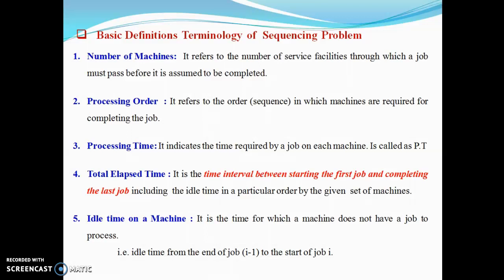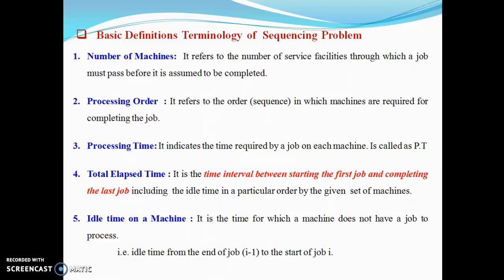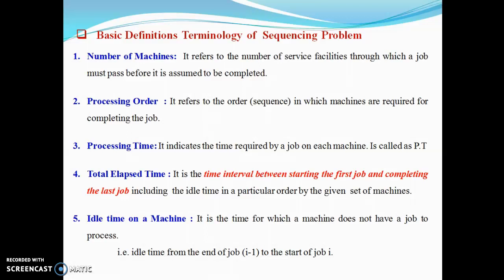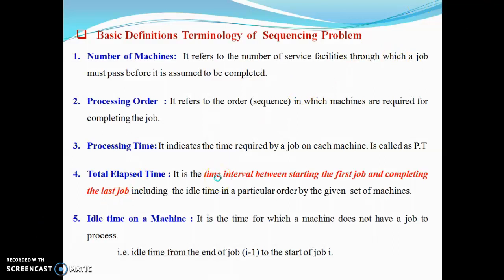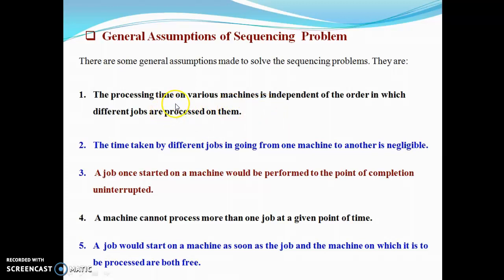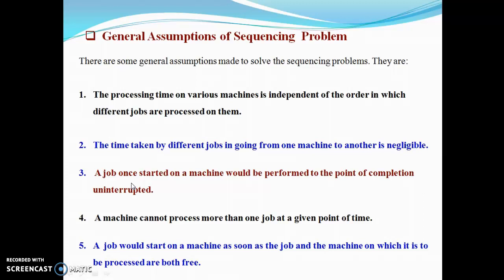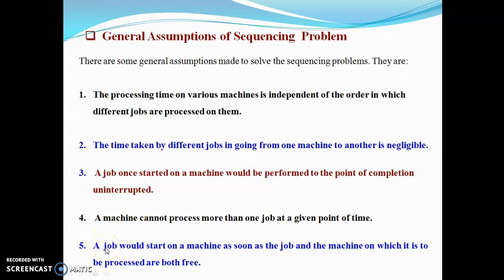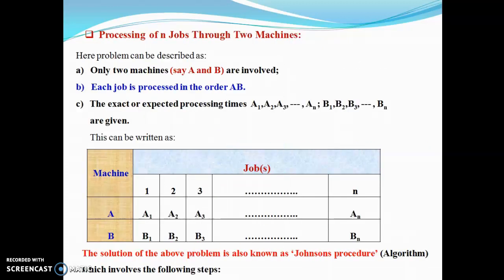B.Sc. T.Y. Operations Research P.No. XIII -B1 (Statistics)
Basic Definitions & Assumptions of Sequencing Problem